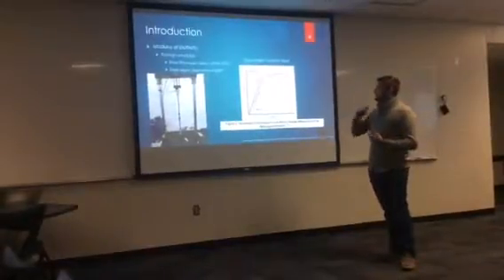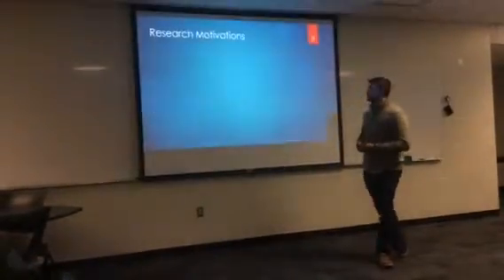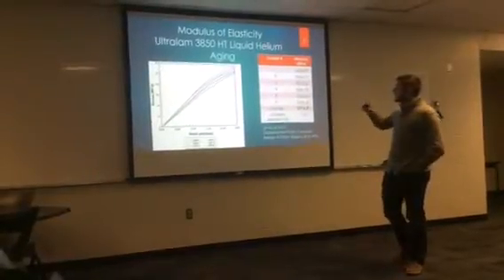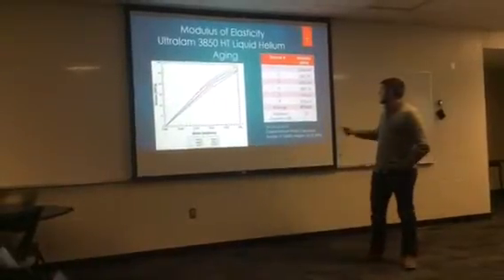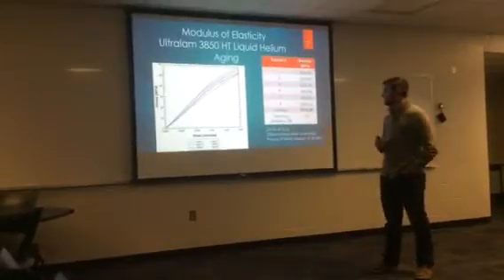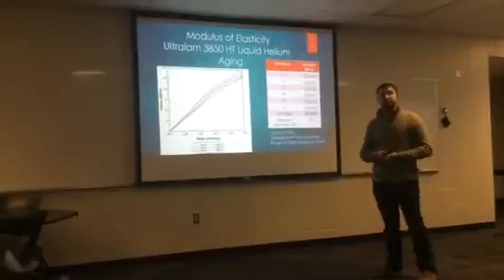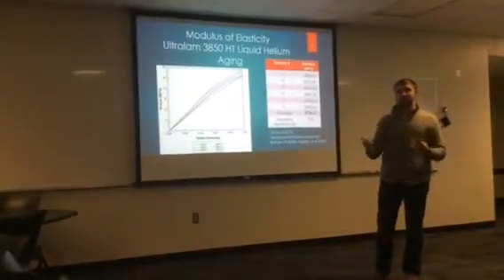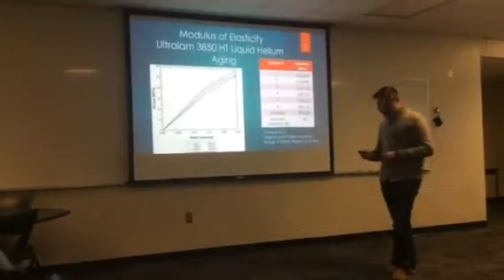Parker Lusk - Presentation 1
Works Cited and References
[1] Ricard, Mark D. "Biomechanics of Human Movement." University of Texas Arlington, Arlington. 01 Apr. 2016. Mechanical Properties of Materials.
Davidson, Mark, Steve Bastian, and Finley Markley. “Measurement of the Elastic Modulus of Kapton Perpendicular to the Plane of the Film at Room and Cryogenic Temperatures.” In Supercollider 4, [Proc. Int. Ind. Symp. Super Collider], 4th, 1039–45. Plenum, 1992.
[3] Lane, Aaron J, Luce Crim, Elizabeth Terranova, “Modulus of Elasticity of Cryogenically Aged Thin Film Polymers.”
[4] ULTRALAM® 3850HT Liquid Crystalline Polymer Circuit Material Double-Clad Laminates. Data Sheet.